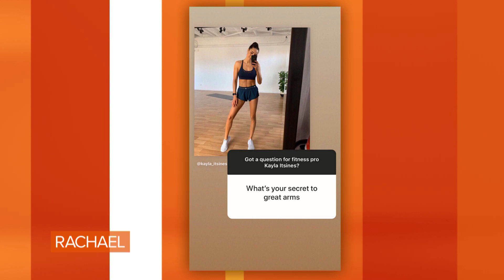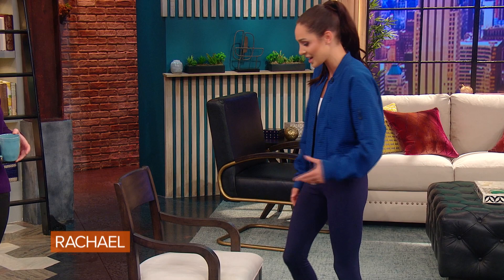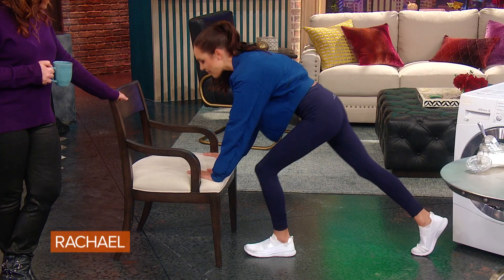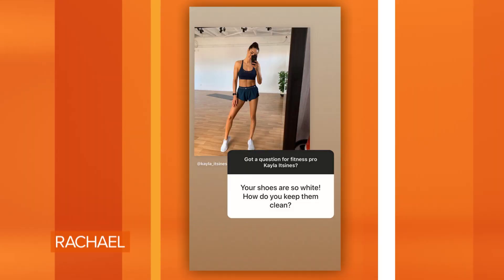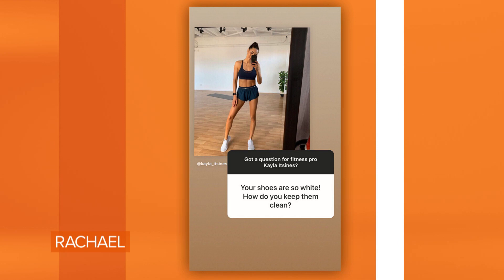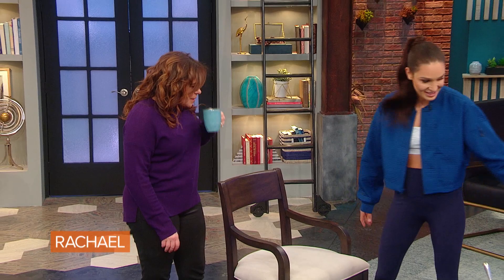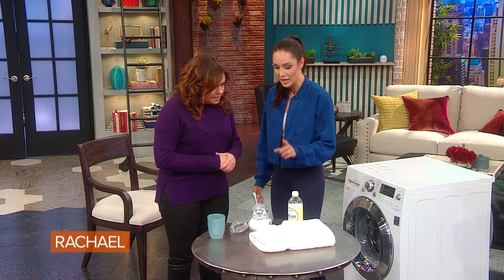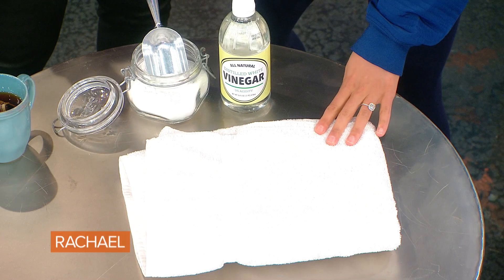Kayla Itsines Reveals Her Secret To Great Arms | At-Home Arm Workout (No Equipment!)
Kayla Itsines, personal trainer & creator of Bikini Body Guide, shares 3 of her favorite arm exercises—which can all be done at home using only a chair.